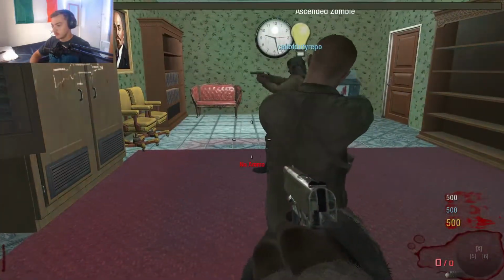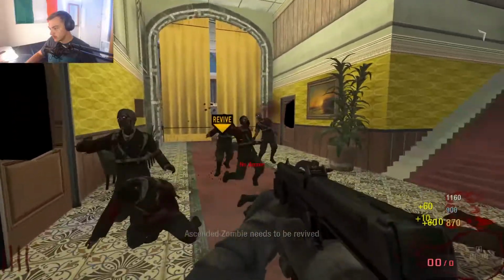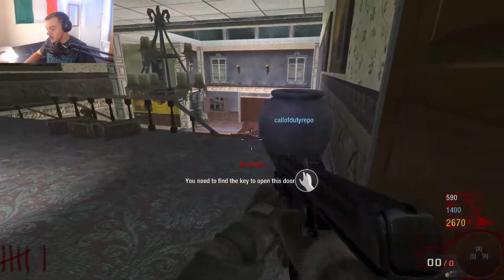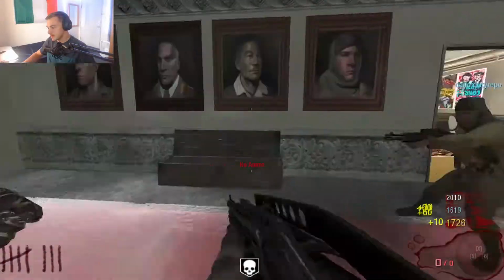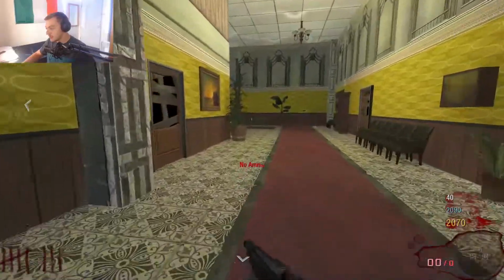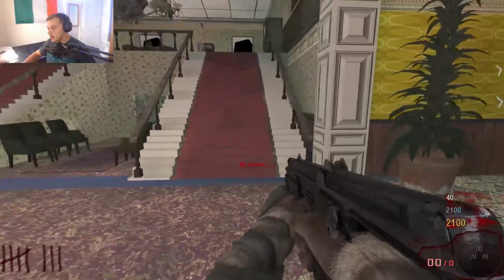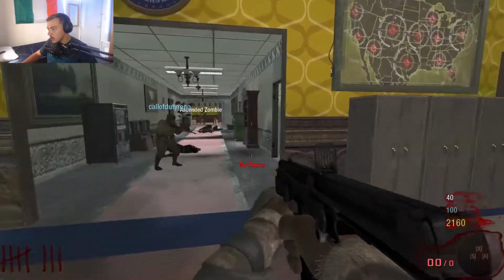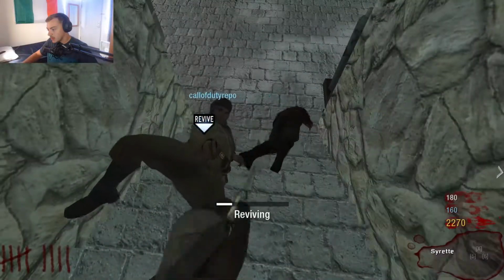Mansion of the Undead - Call of Duty Custom Zombies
Hey guys, today we played a Black Ops 1 Custom Zombies map "Mansion of the Undead" and beat the main quest for it. Enjoy